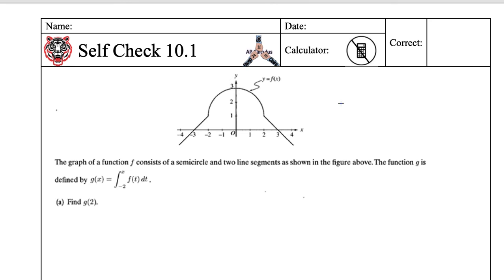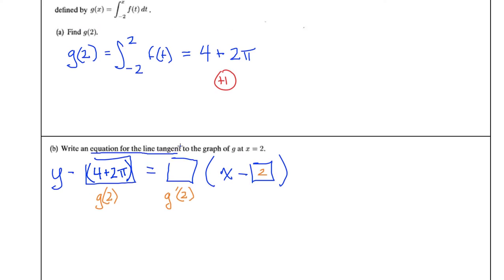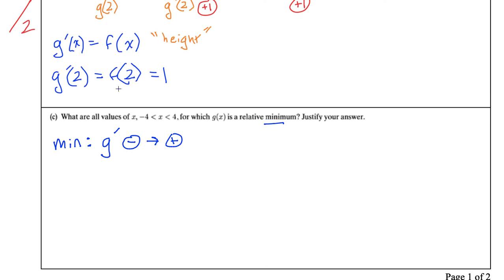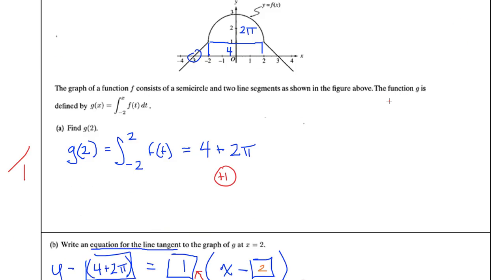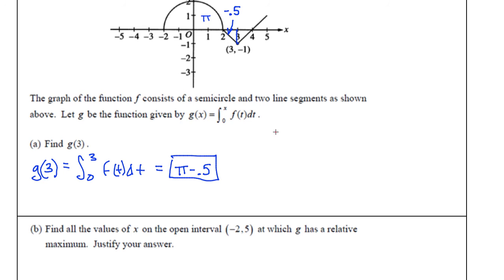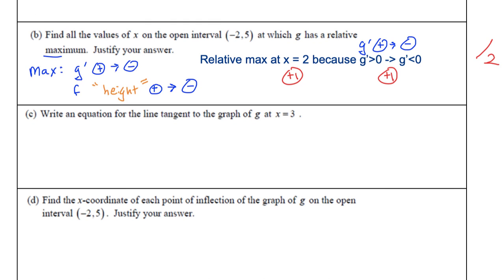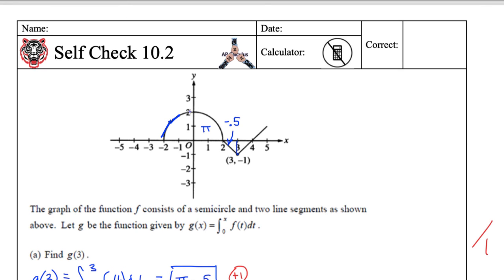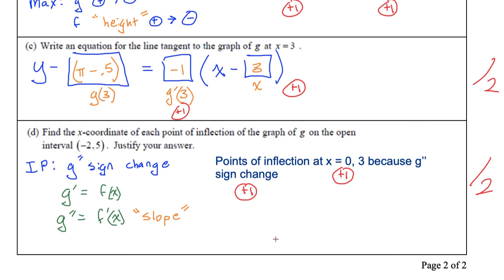AP Calculus AB Self Check 10.1 & 10.2